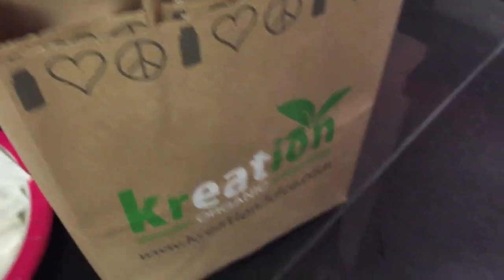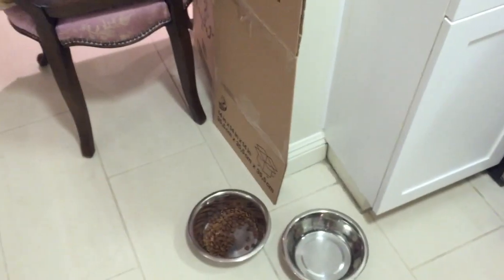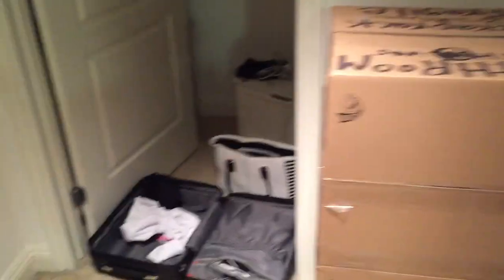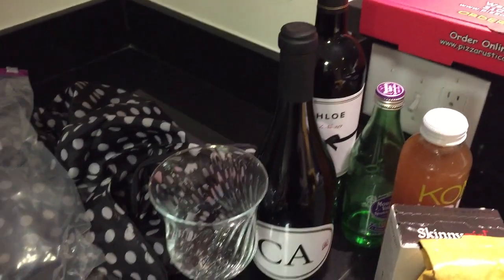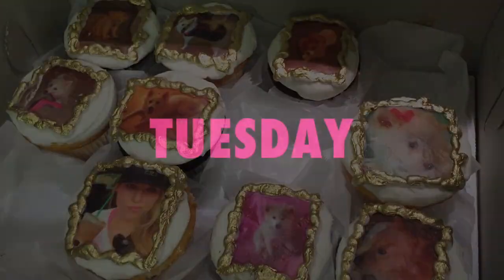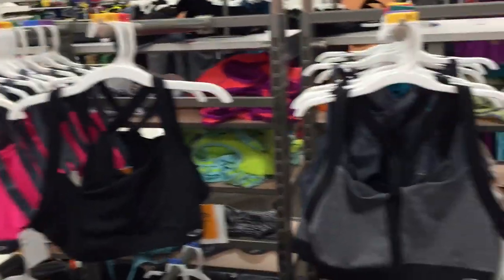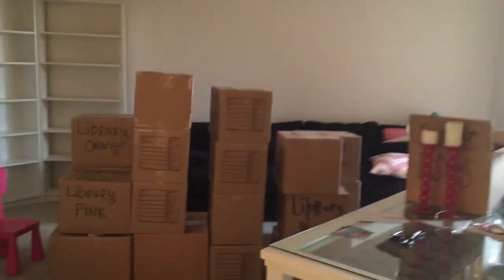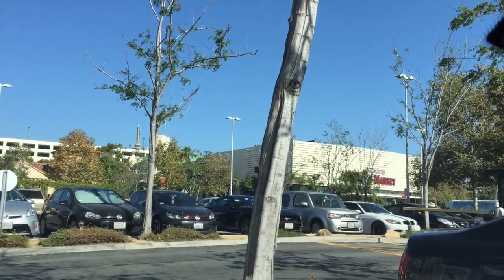Life in LA Week #1 - Boxes & Cupcakes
THUMBS UP FOR WEEKLY LA VLOGS!

Paper & Glam Family,

Here's a look at my first week in LA!

Would you like to see a weekly vlog from here on out?

Gratefully,
Lisamarie

♥ Bible Tabs
♥ Kitchen Utensil Holder

Music
♥ It's Alright (Acoustic) by Charity Vance, used with permission.

♥ P A P E R & G L A M B O OK C L U B
♥ P A P E R & G L A M P L A N N I N G